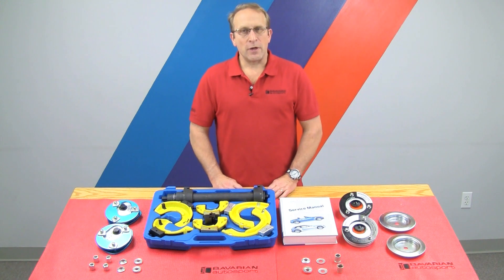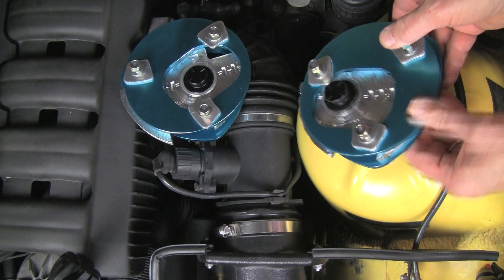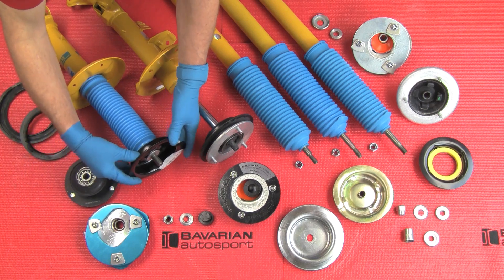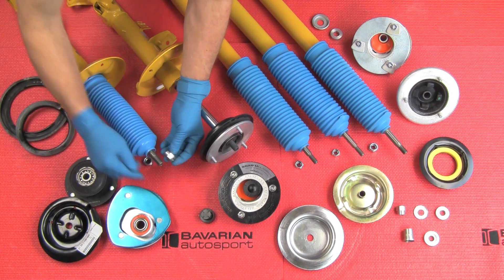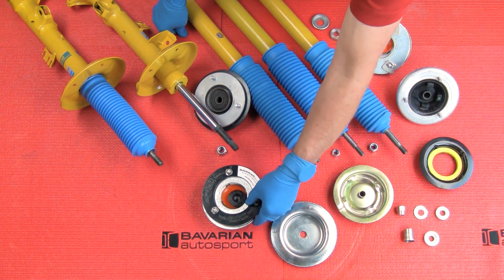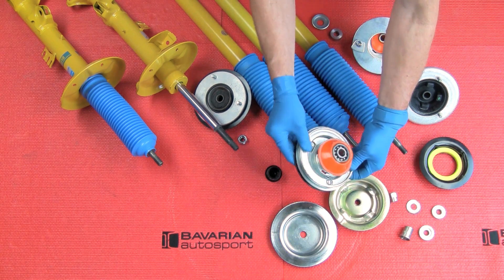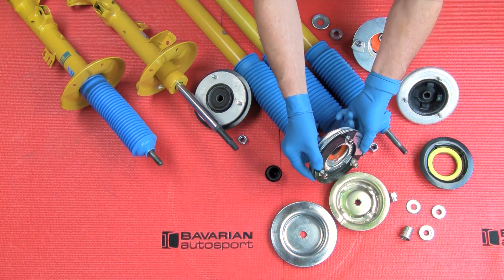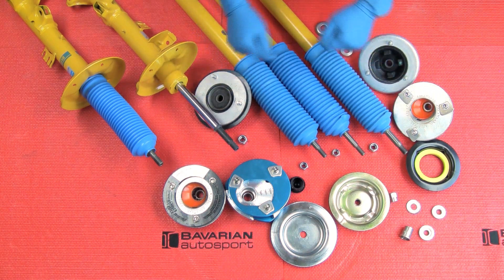Installing adjustable front camber kits on BMWs and MINIs - How to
PARTS LIST:
* Front Camber Kit -
*  Metric socket and ratchet set -- 3/8" and ½" drive, 10mm through 22mm
*  Metric combination wrench set -- 10mm through 22mm
*  Various common mechanic's hand tools -- Screwdrivers, pliers, pry bars, etc.

See if this sounds familiar... As you pass by your BMW or MINI, checking out the smart lines of the body, the tires look just fine to you. And when you clean the wheels and the tires, or add some air, the tread blocks look nice and deep. Then just a short time later, you are under the car and discover with some amazement and disbelief (or you are told by a technician) that the tires need to be replaced -- to the tune of several hundred dollars -- because the insides of the tires are completely bald! (See Fig. 1.) How can this be? You've driven only a few thousand miles on them, or had them on the car for just a couple of seasons of use... and the outside tread looks almost new! Welcome to the world of negative camber.

The suspension on our BMWs and MINIs is designed to deliver comfort, performance, safety and economy. These four considerations do not always make good bedfellows, and the chassis designers must compromise on one or more of these goals. For example, comfort and performance require lightweight suspension components (in comparison to chassis weight). This results in a trade-off in long-term durability plus sensitivity to issues that can cause vibrations. Similarly, designing for performance requires suspension geometry and alignment specifications that may cause accelerated wear on components -- not the best for economy.

Our BMWs and MINIs are designed to be comfortable and safe at high speeds on unrestricted highways, tricky mountain roads and those beautiful, country two-lanes that point to destinations yet unknown. To be safe in all of these scenarios, the chassis and suspension must be designed primarily for performance. This is accomplished through the suspension geometry design (how the suspension parts move as the suspension is compressed and extended) and the wheel alignment. What is wheel alignment? It is how the wheel/tire and the suspension members are sitting when the vehicle is at rest. There are three main elements in alignment -- Toe, Caster and Camber.  Of these, the factory BMW and MINI camber settings are fairly aggressive and can produce the inner tread wear that BMW and MINI owners are familiar with.

What is camber?

Simply put, camber is the angle of the wheel, top to bottom, when viewed from the front or rear of the vehicle. Camber is measured in degrees. Positive camber (e.g. +3°) means the top of the wheel is tilted away from the car. If the top of the wheel is leaning in towards the car, the camber is a negative (see photo below). Most high performance cars such as BMWs come with some negative camber for better handling. People who race their BMWs at the track like even more negative camber. But excessive negative camber will result in less-than optimal straight-line tracking and faster wear of the tire tread. (And with the price of high-performance tires these days, that can add up to a major expense in a hurry.) Both front and rear tires are susceptible to uneven wear caused by excessive camber. That wear is even more pronounced on BMWs with "plus-size" wheels and tires.

While the factory camber settings are indeed aggressive for a daily driven, highway commuter application, the problems are magnified when the suspension is modified by lowering the vehicle ride height (installing sport springs). When the BMW or MINI is lowered, by installing sport springs or suspension systems, the negative camber is increased, further reducing tire life.

Details have been shortened and edited due to YouTube requirements.